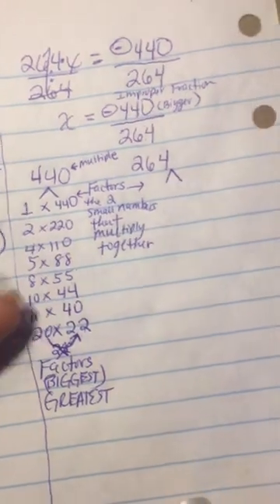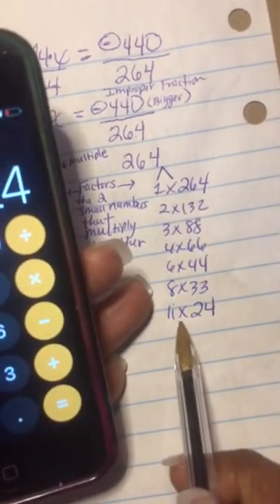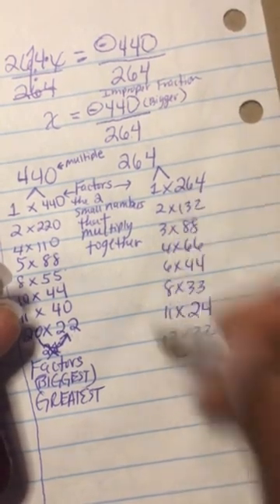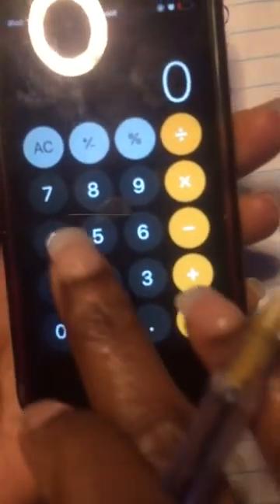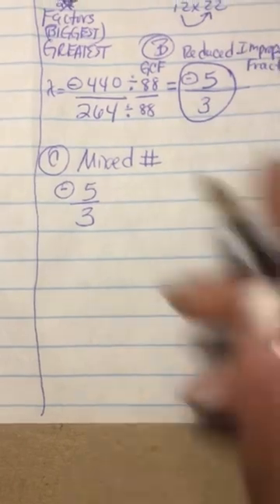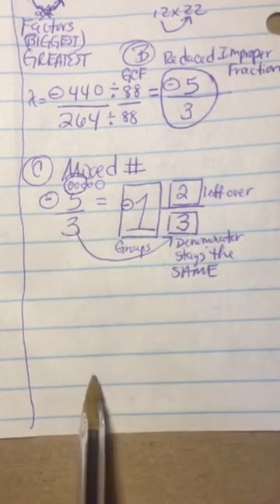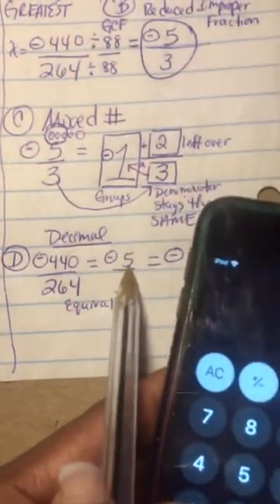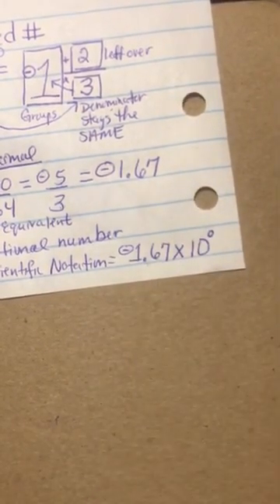Video3of12- Fractions- REDUCE, SIMPLIFY, LOWEST TERMS using GCF